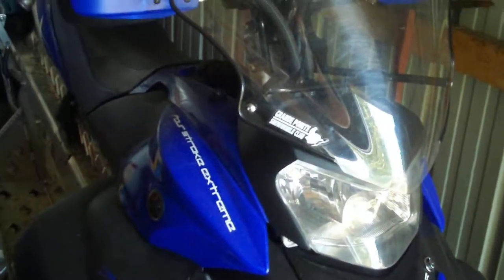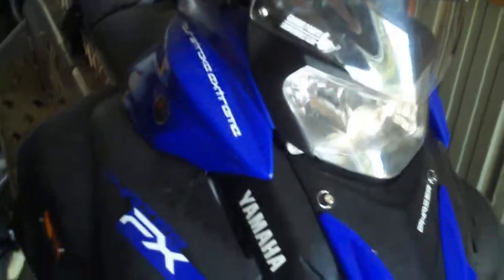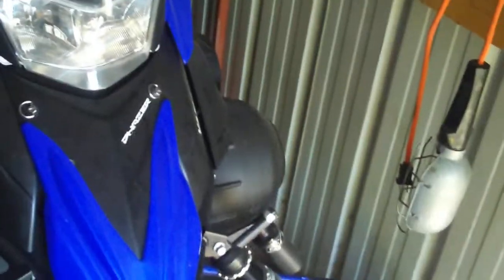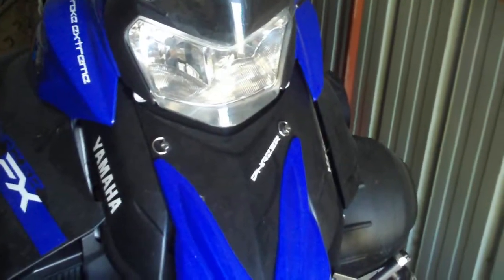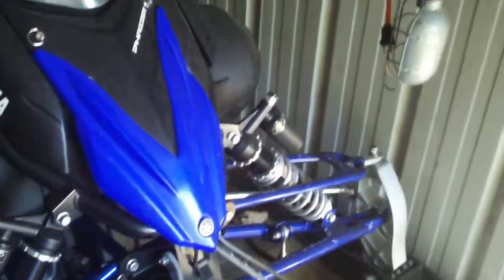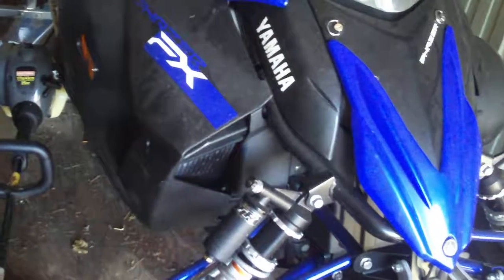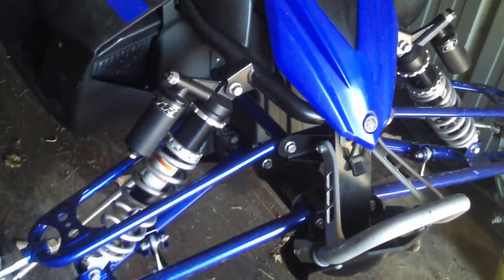Yamaha Phazer Update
2007, forgot to mention need new sliders/hyfax and belt